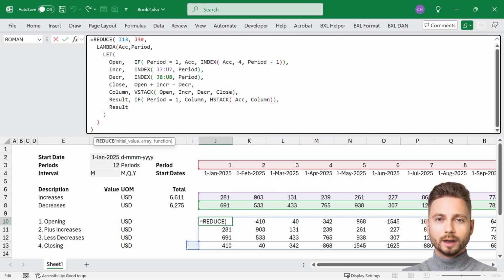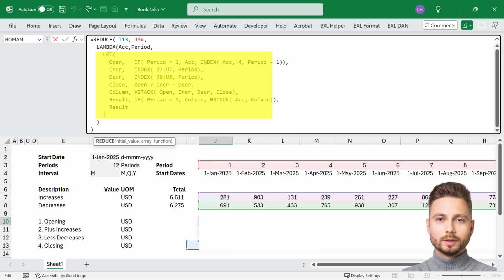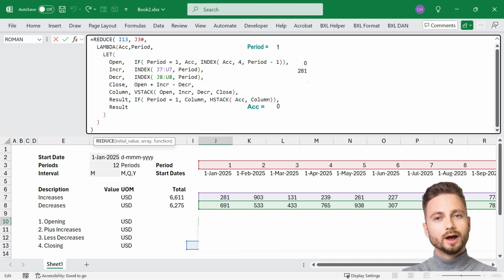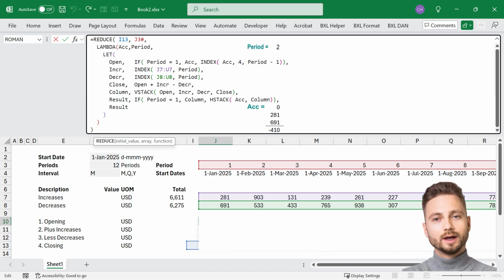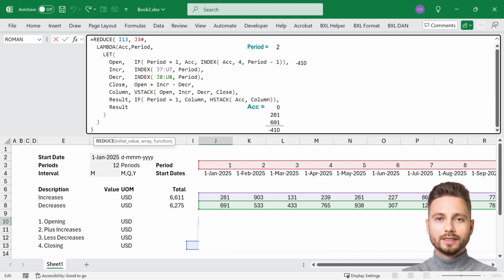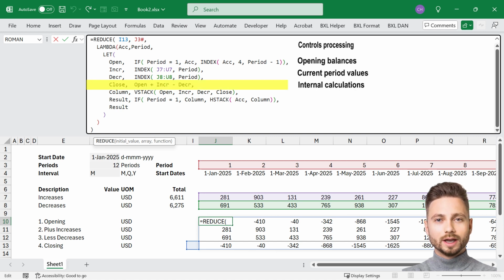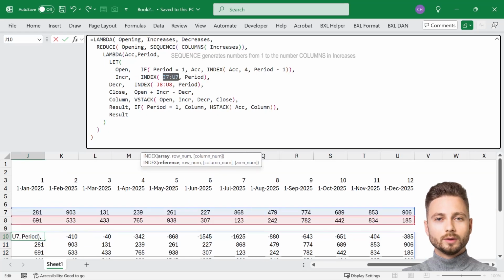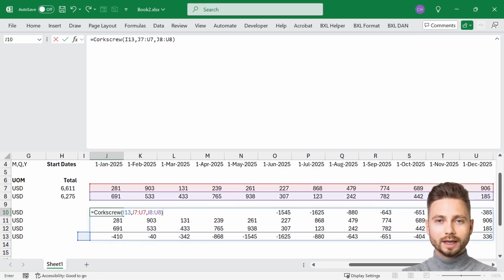REDUCE and STACK Method - An easy way to convert Financial Model sections into 5g functions (LAMBDA)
This video explains the REDUCE and STACK method for creating 5g functions (LAMBDAs) that mimic financial modeling calculations. This is part of the Intro to LAMBDA series and is aimed at those wanting to convert their financial model schedules, largely as-is, into reusable 5g functions that play well with dynamic arrays.

The example in this video is a common and simple corkscrew calculation. The example was selected because it is simple and familiar to financial modelers. LAMBDA experts know there are more efficient methods for corkscrew functions; however, the versatility of this method makes it easy to convert any non-circular financial schedule into a simple to import and use function.

For more on 5g Modeling go to 5gModelling.com. BXL is a trademark of Beyond Excel.